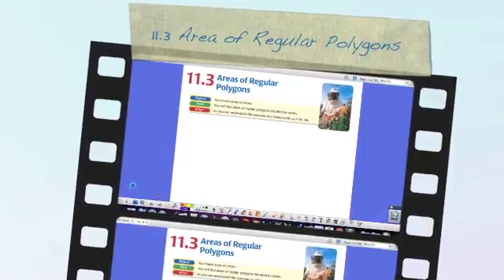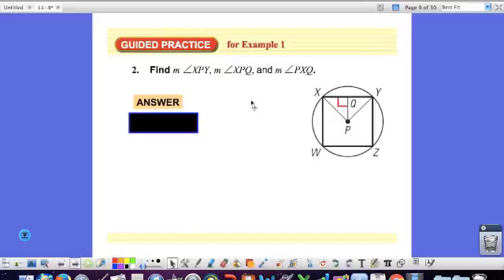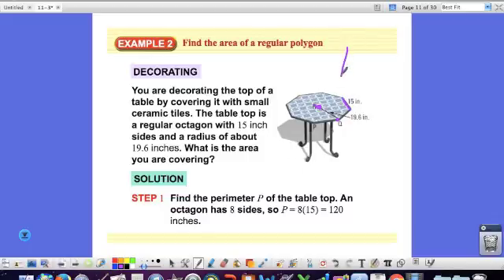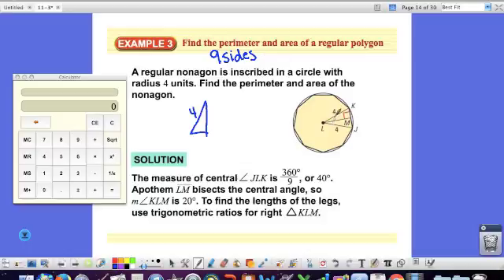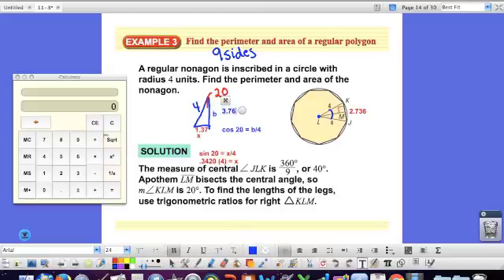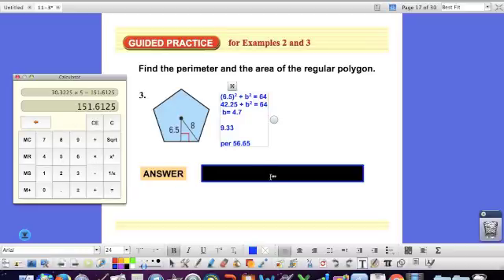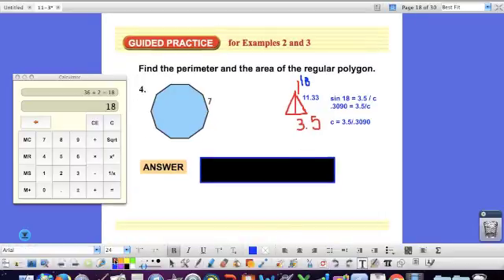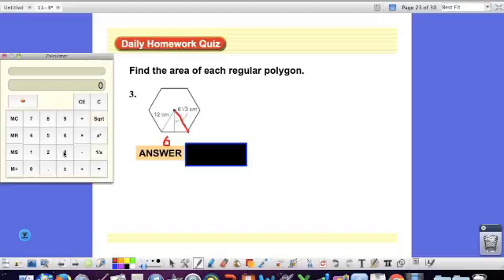Geometry 11 3 Area of Regular polygons